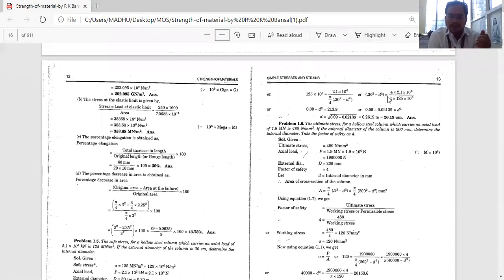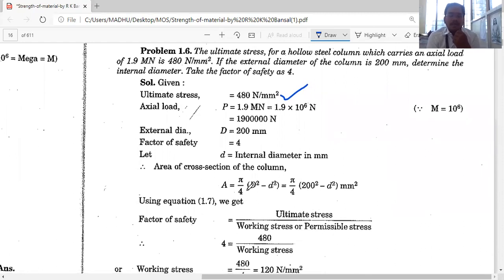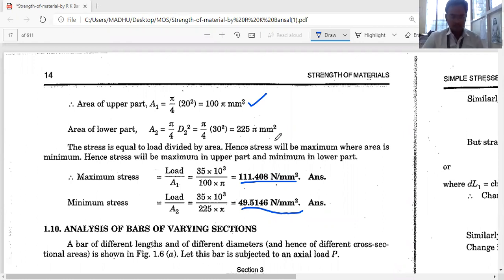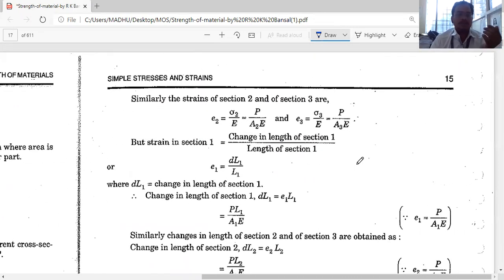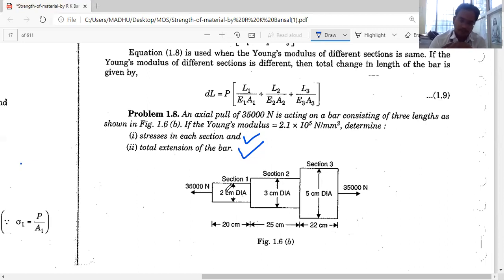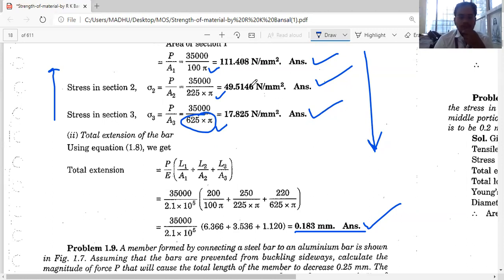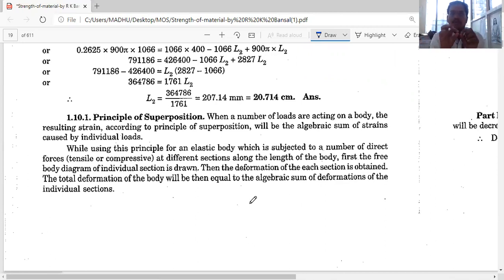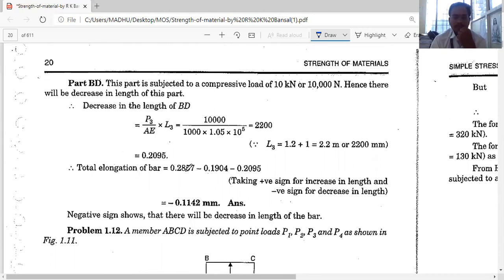MOS 1 7